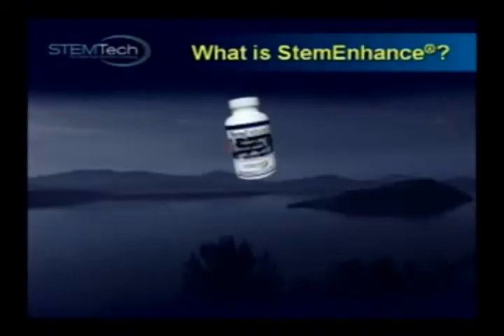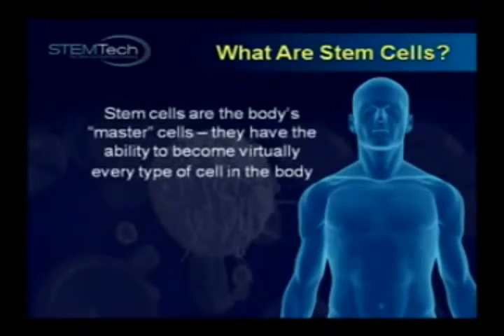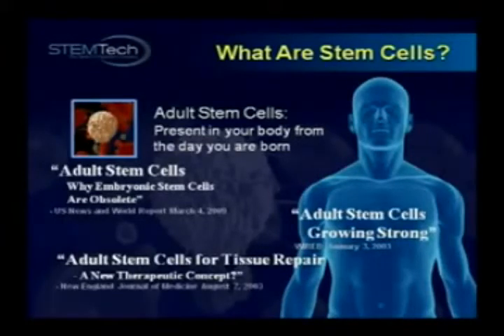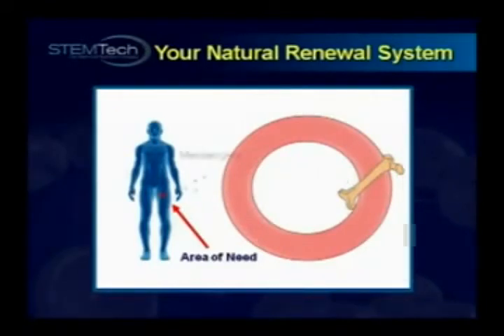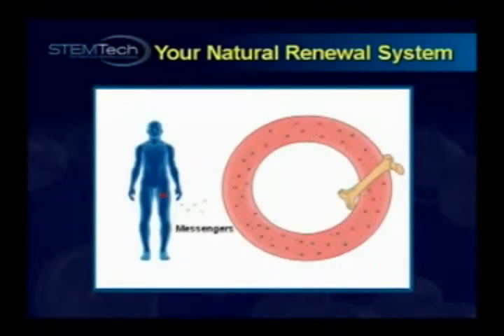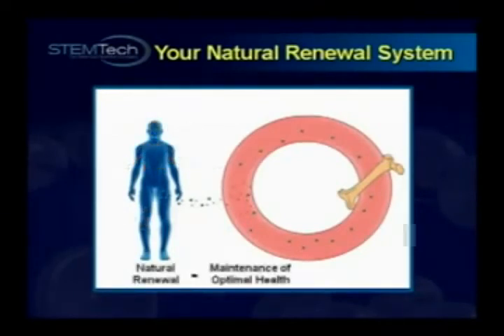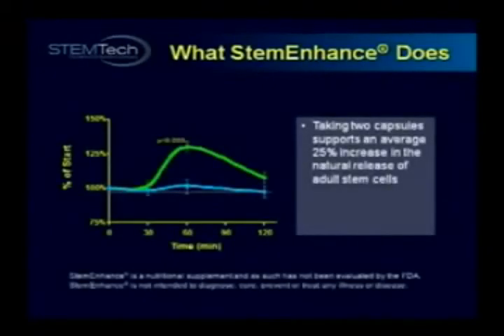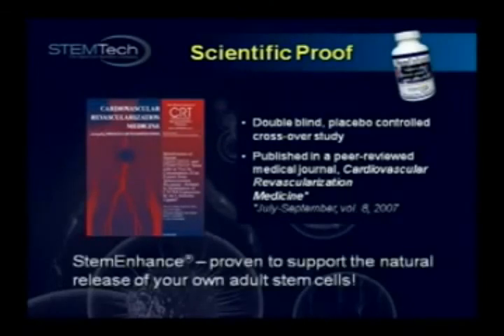Science behind Enhancing Adult Stem Cells for wellbeing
Supporting the release of stem cells from the bone marrow and increasing the number of circulating stem cells is probably the single most important thing you can do to improve your health. Adult stem cells are most abundantly found in bone marrow.  Stem cells circulate and function to replace dysfunctional cells, thus fulfilling the natural process of maintaining optimal health.  STEMTech AFA Extract supports the release of adult stem cells from bone marrow into circulation.